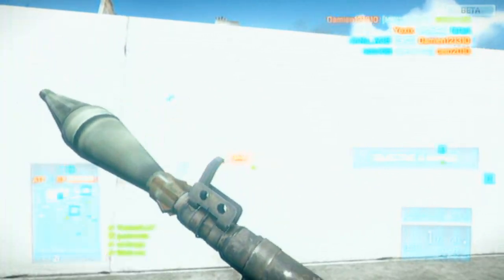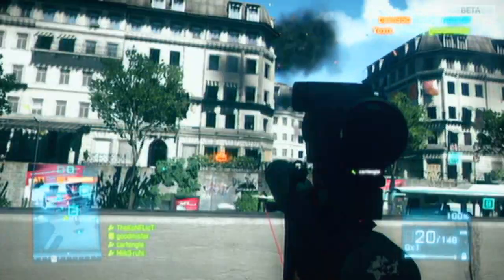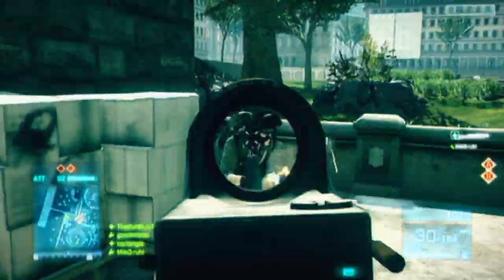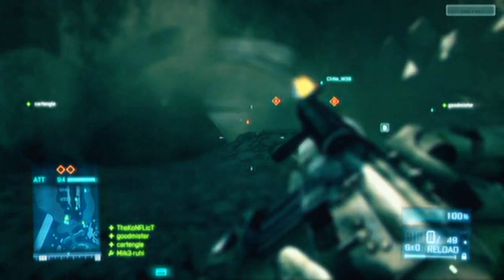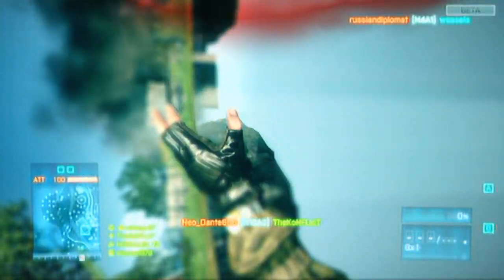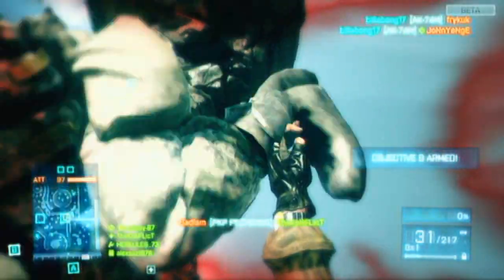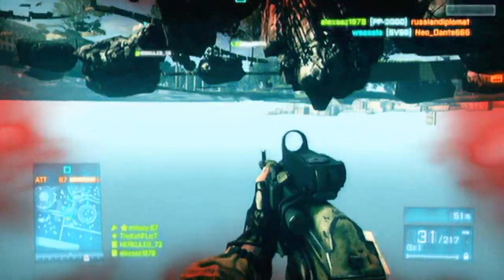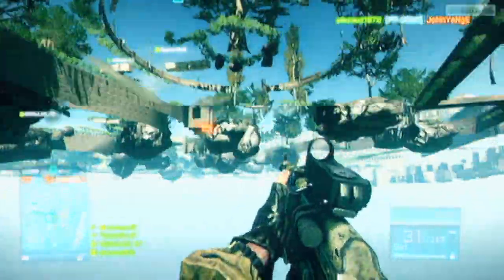Battlefield 3 Beta PS3 Bugs, Problems and other nasty stuff.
But a few of the problems I encountered while playing BF3 Beta. I know they are most likely going to be fixed but I am merely bring attention to them by uploading this. Don't hate.